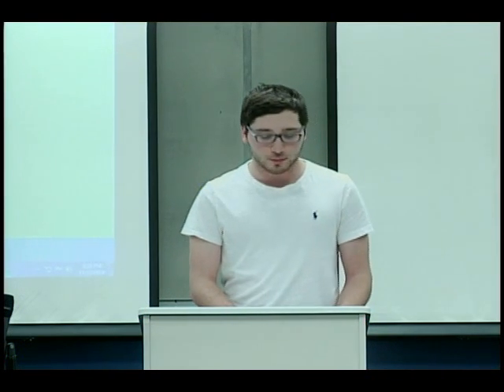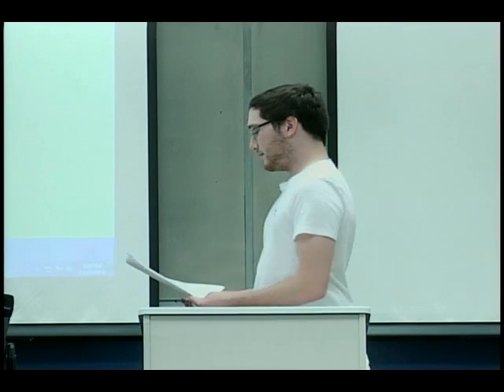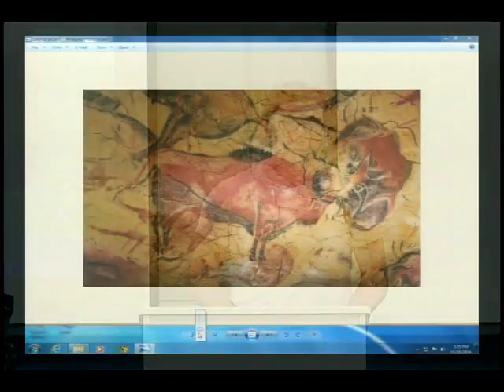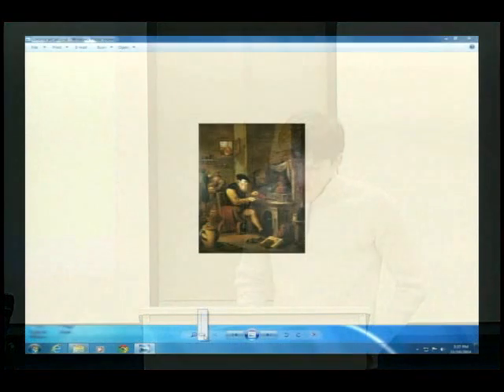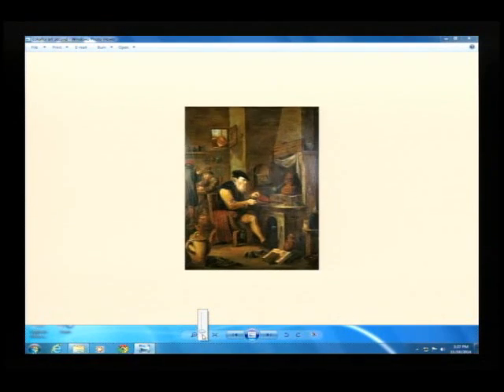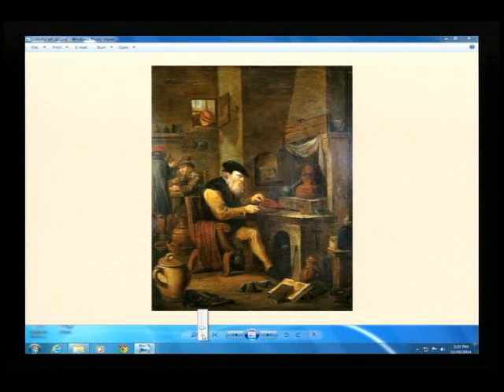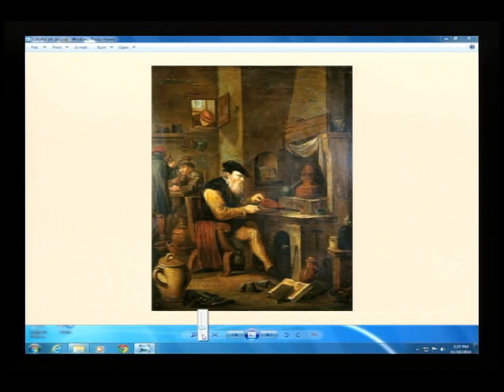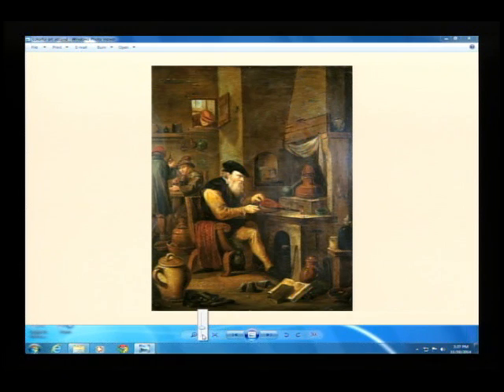Video #32-Chemistry of Paint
Video Project #2 for CHEM 1001-Chemistry of Movies and TV